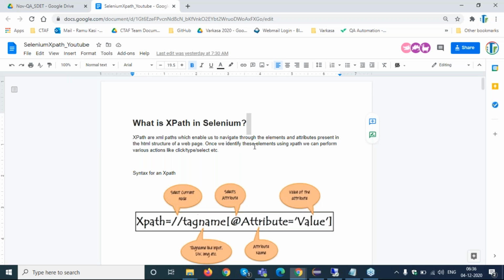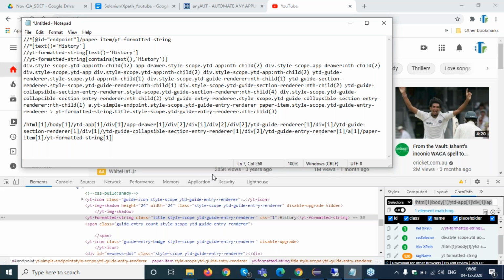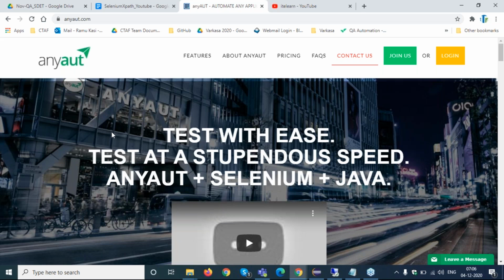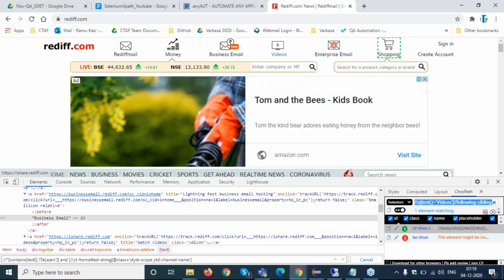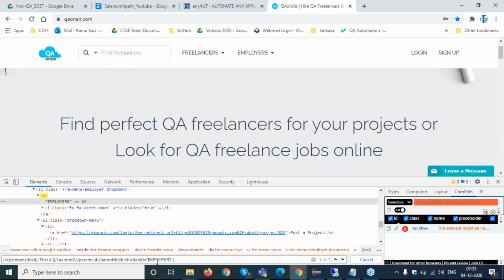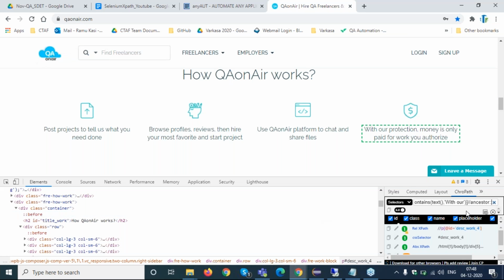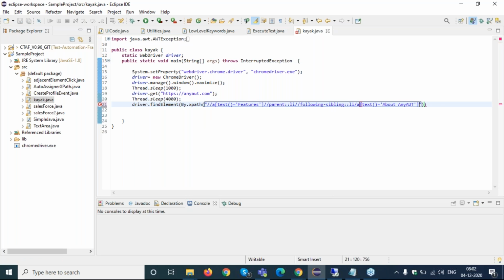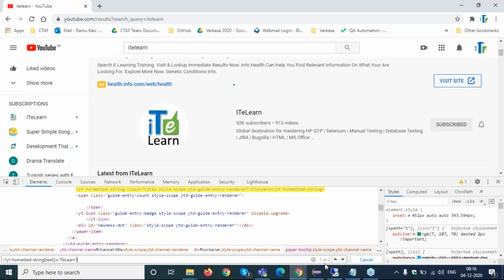14 Element Identification